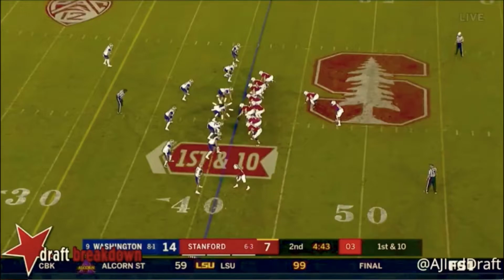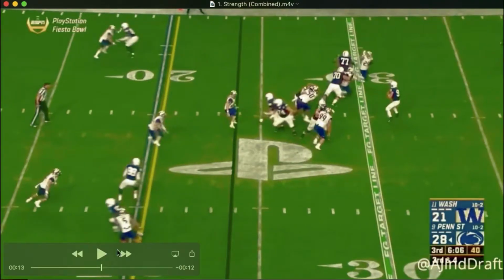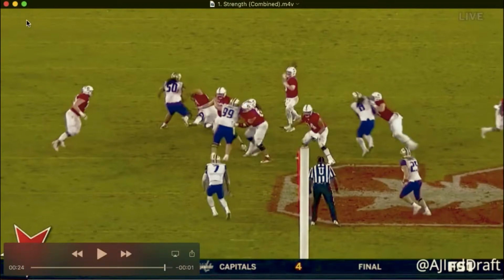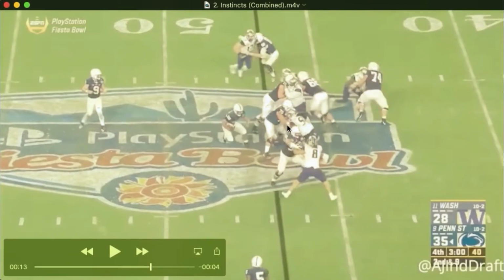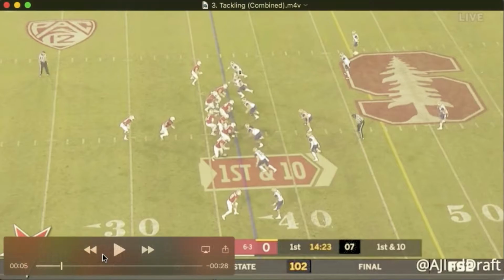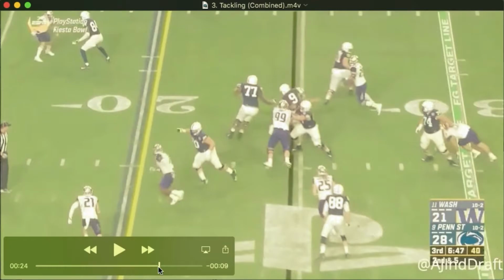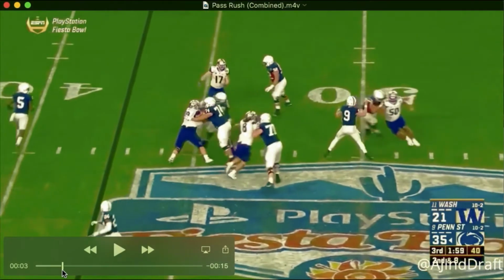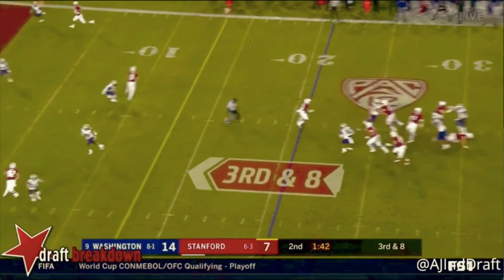Vita Vea (DT, Washington) Film Breakdown || 2018 NFL Draft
Big guys need love too, and Vita Vea is one of the best in this year's class. What makes him so special beyond his obvious size and strength? Find out here!

Special thanks to E. White (@ewhiteonthemic) for the background music.

Follow me @Bsul21